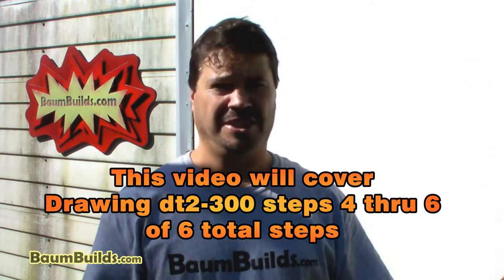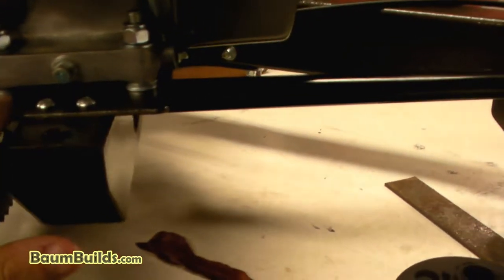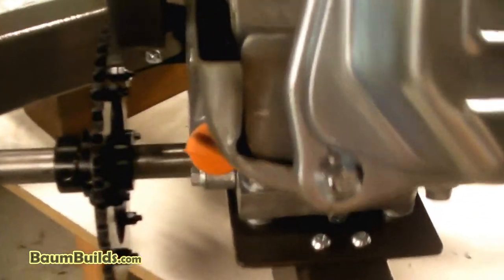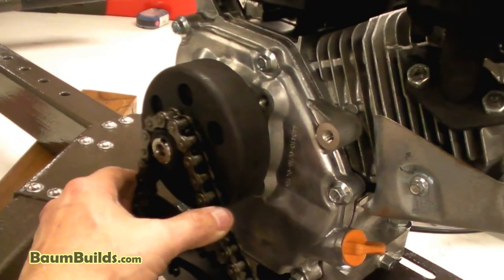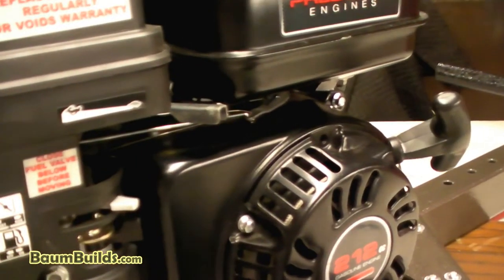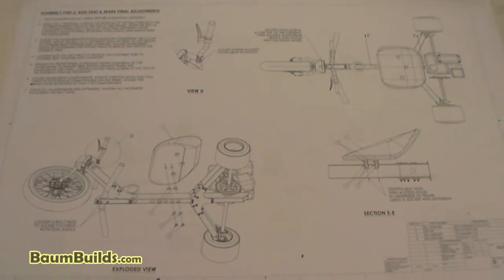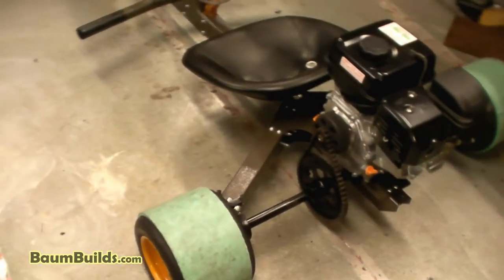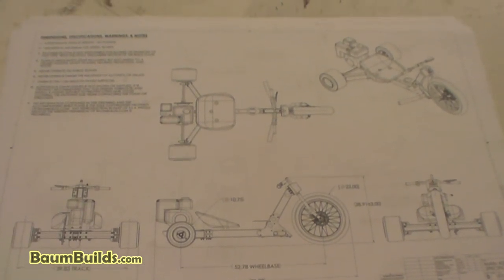BaumBuilds Bolt-together Drift Trike Drawing 300 Step 4 thru 6 Instructional Video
This video is just one in a series of videos intended to be used in combination with the build plans for the BDT, the Bolt-together Drift Trike that you put together yourself.
This particular video will cover steps 4 through 6 of the main assembly for the single seat drift trike.
Be sure to visit Baumbuilds.com for more information or to purchase the build plans or fabricated parts kit.